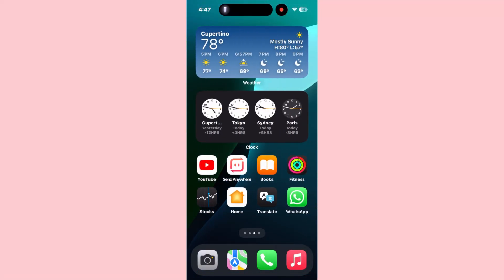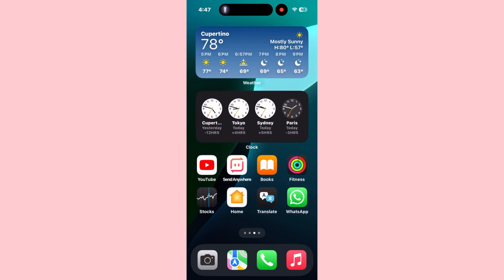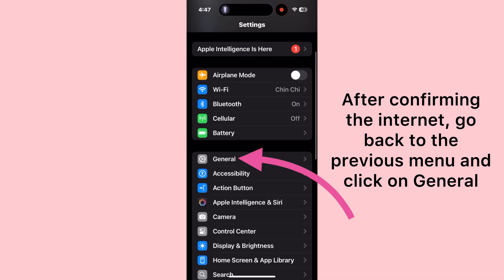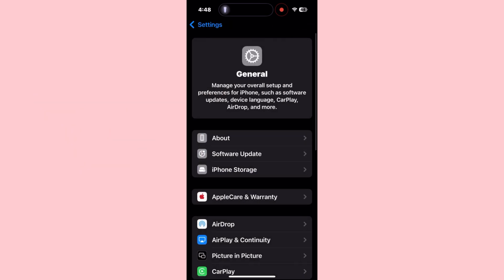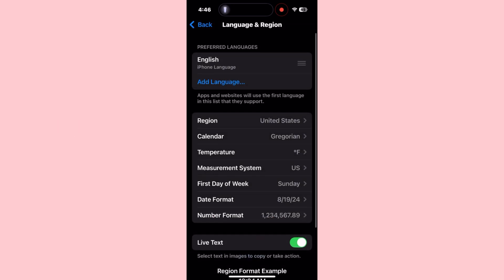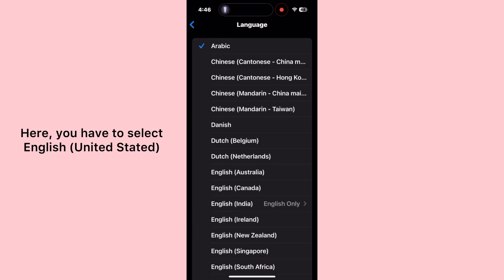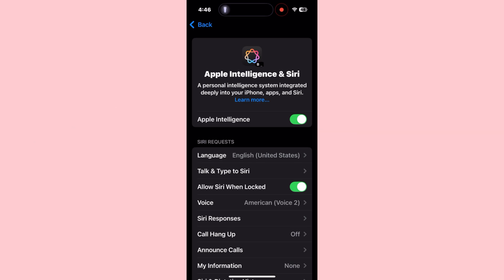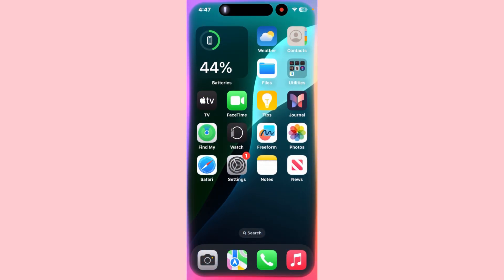How to Enable New Siri Interface | How to Fix Siri 2.0 Not Working iOS 18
If Siri 2.0 isn't working on your iPhone running iOS 18, try these troubleshooting steps:
Solution 1: Check Settings.
1.  Go to Settings
2. Tap on "Siri & Apple intelligence" and make sure that "Listen for 'Hey Siri'" and "Press Side Button for Siri" are enabled.
Method 2: Check Update. Make sure your device is running the latest version of iOS (iOS 18.1 or Later).
Method 3: Check Your Region.
1. Go to Settings.
2. Click on General.
3. Then click on “Language & Region” 4. Go to Region and change your iPhone to United States.